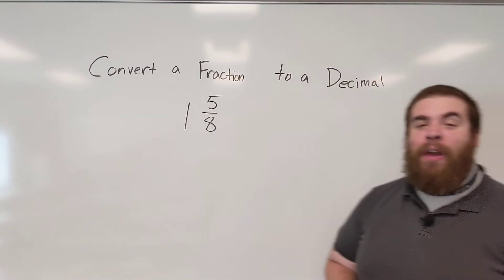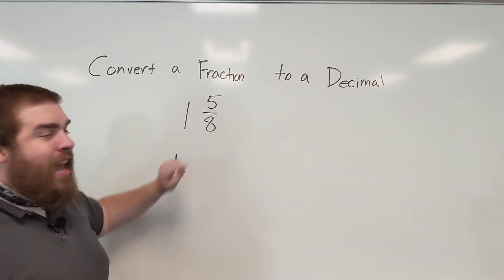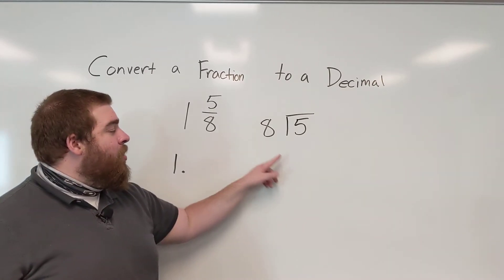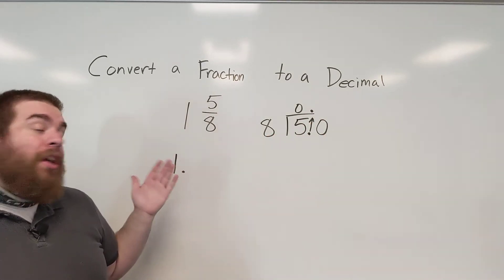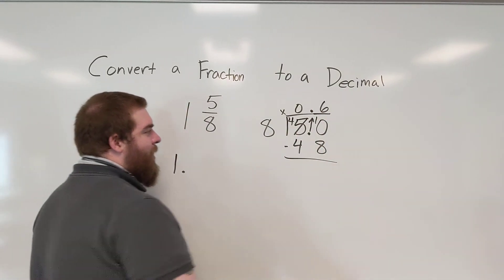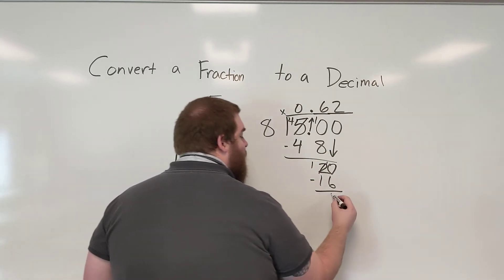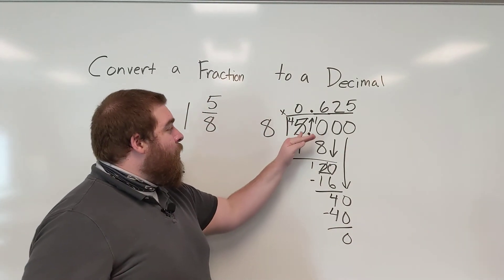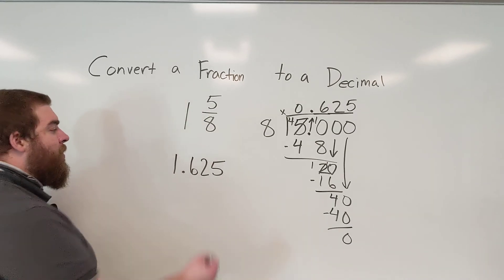Convert a Fraction to a Decimal